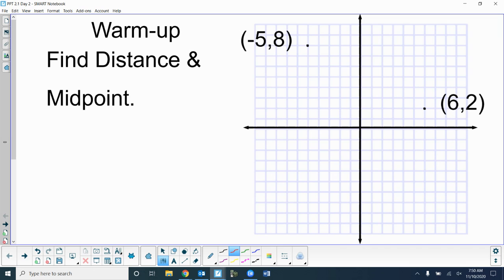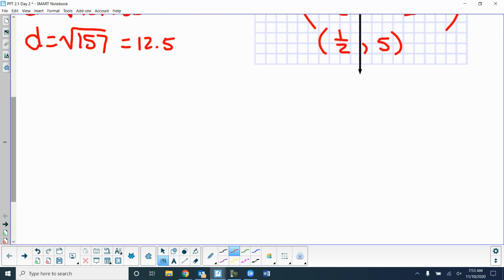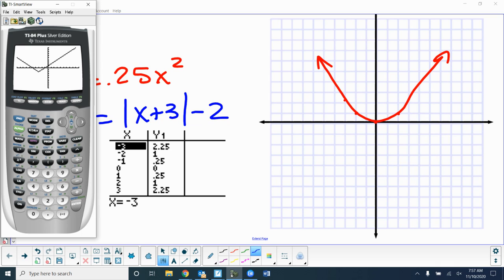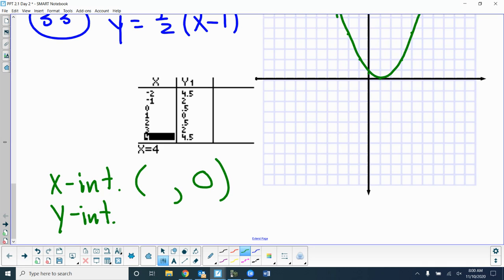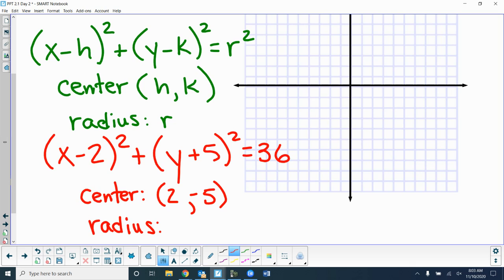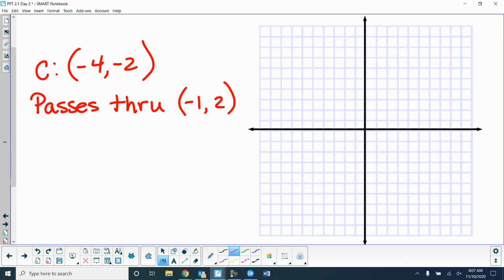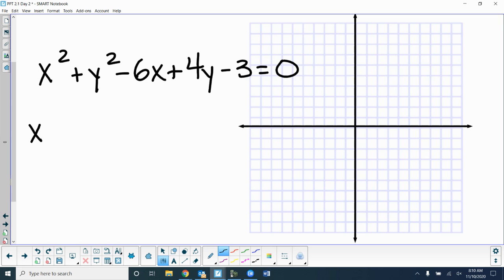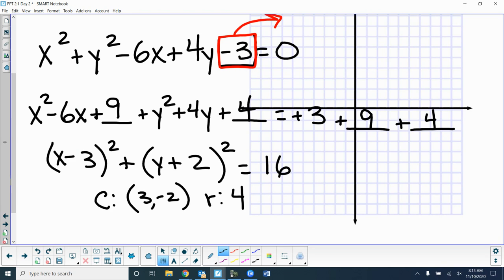CP Math, 2.1 Day 2, 11/10/20